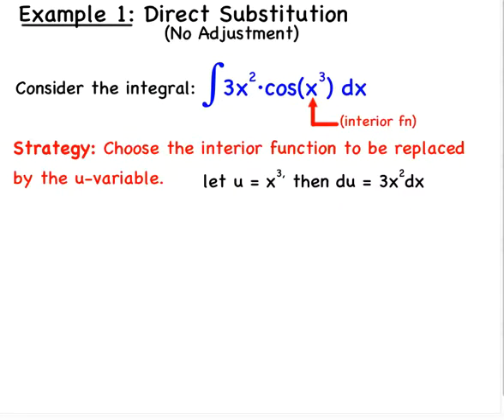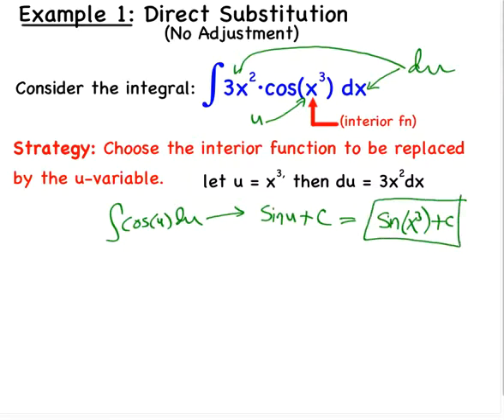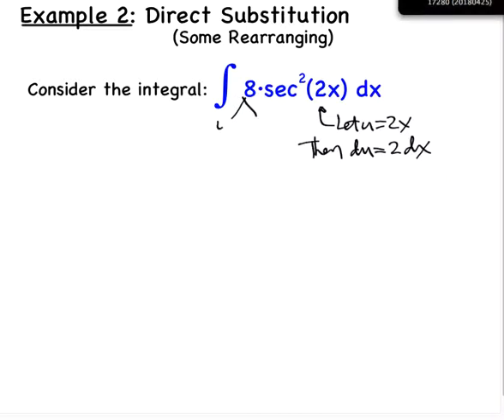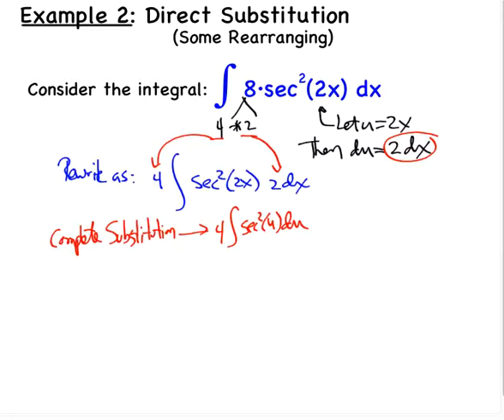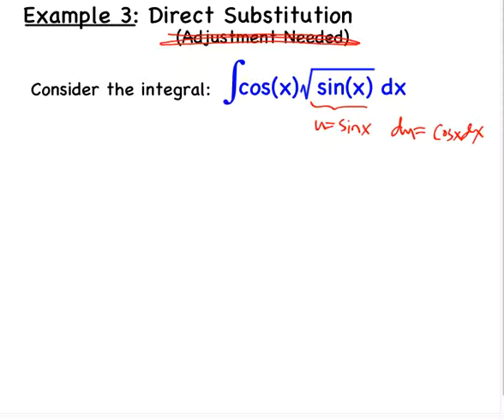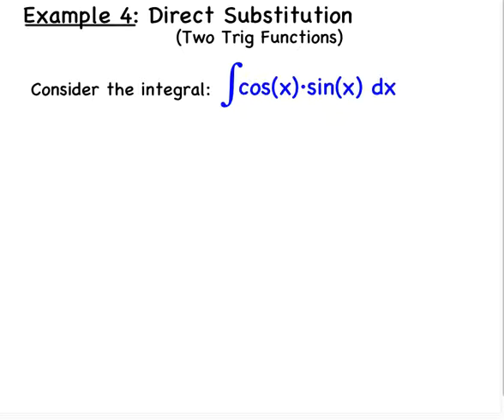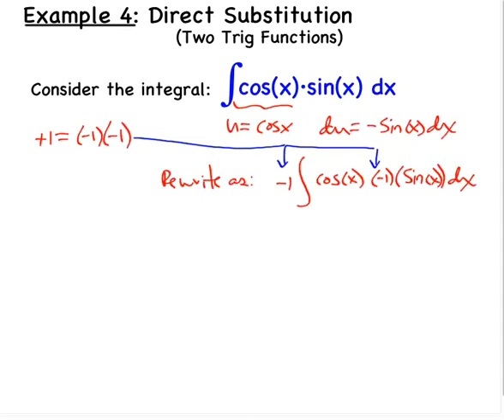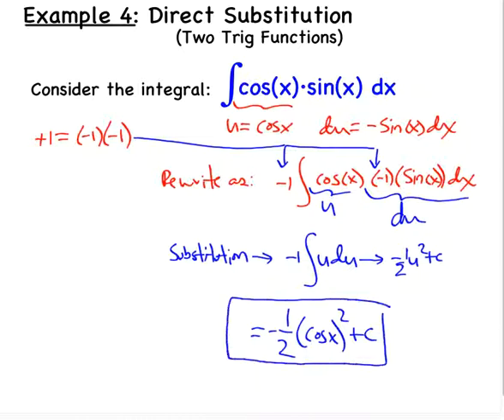U Substitution Case #1 with Trigonometric Integrals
In this lesson, we continue using our first strategy for solving integrals using substitution and apply it to trigonometric integrals.